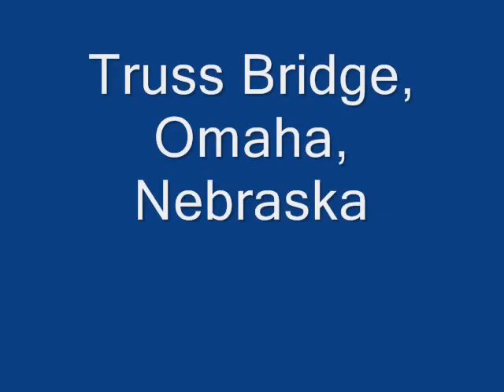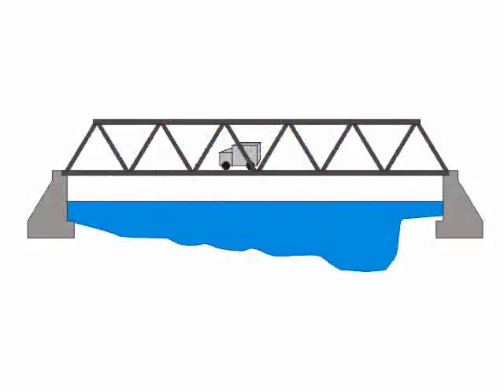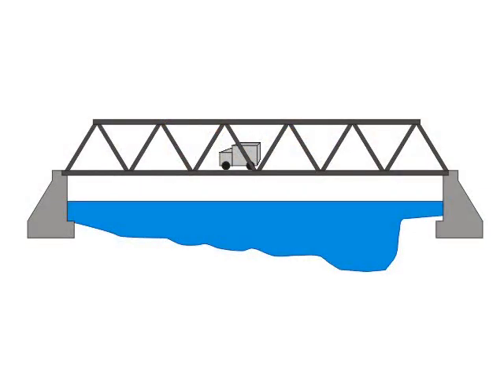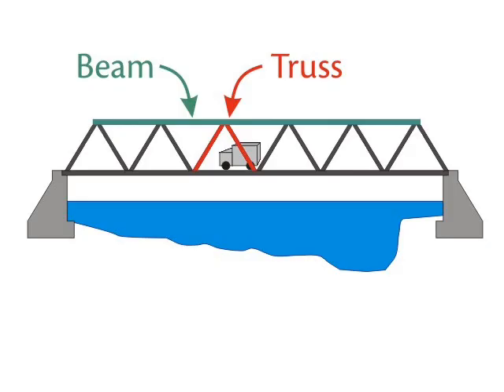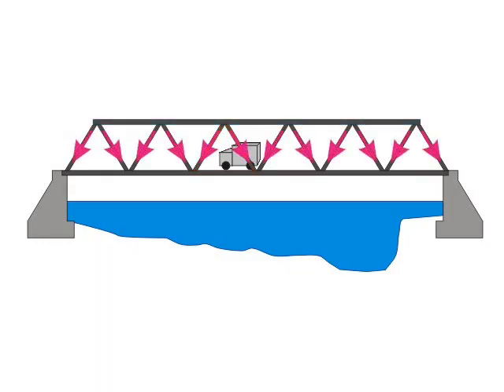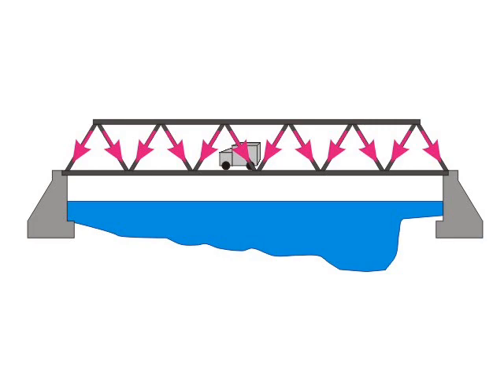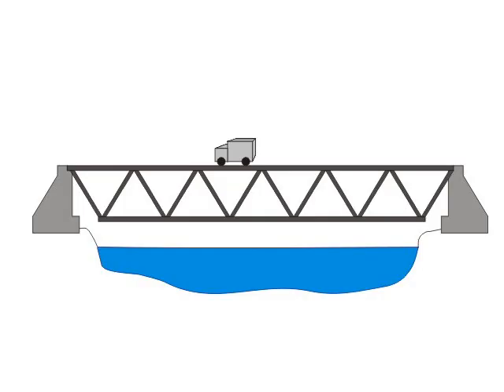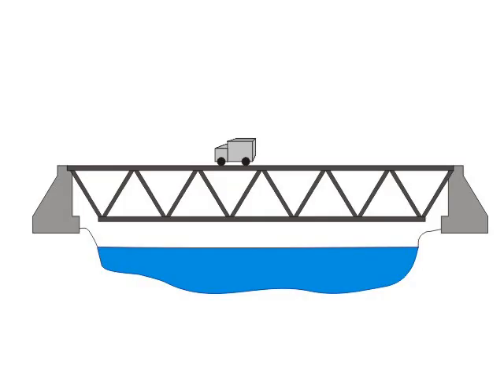Truss Bridge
This truss bridge near Omaha, Nebraska is part of my structures field trip.